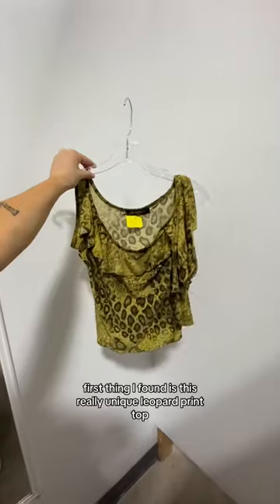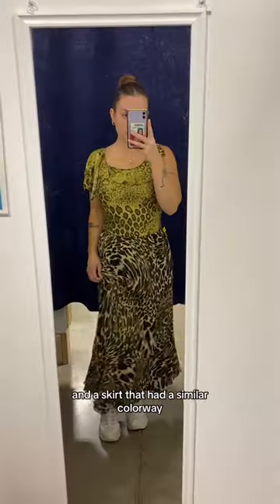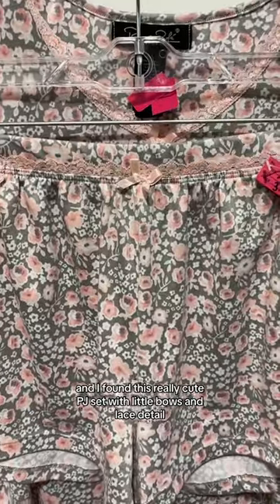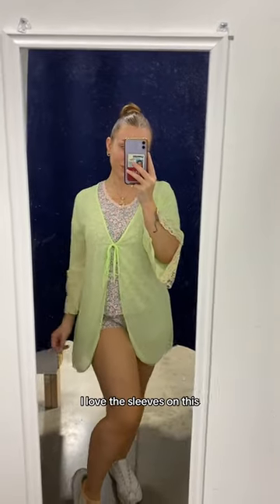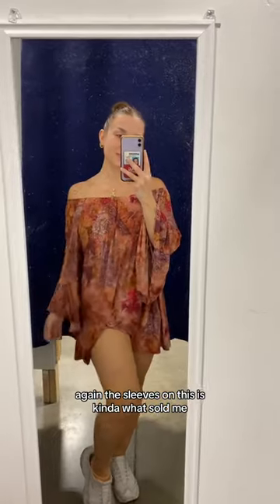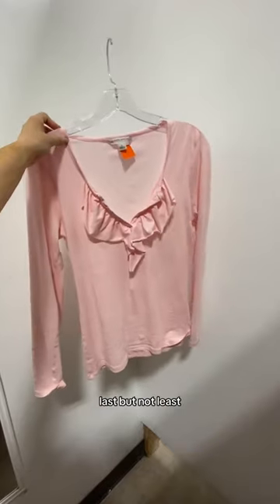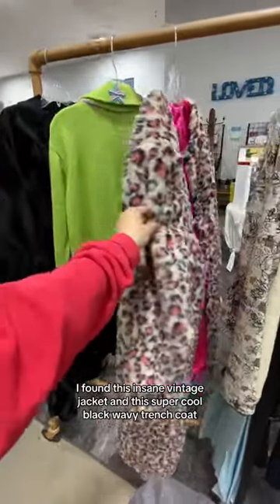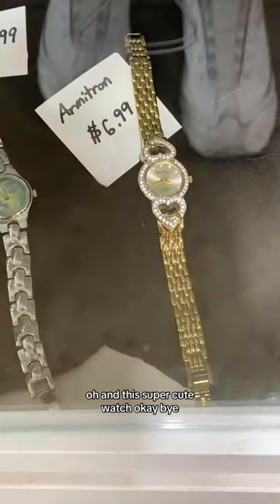Taking YOU Thrifting with Me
These finds 🤤 I'm in love!!